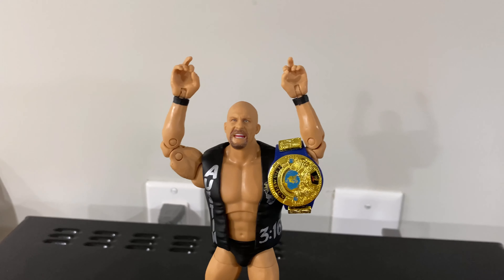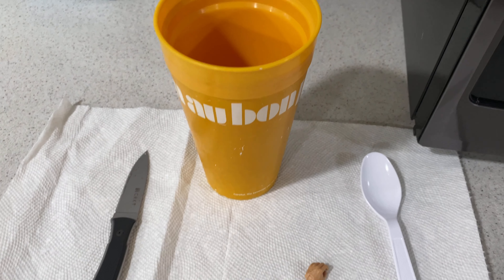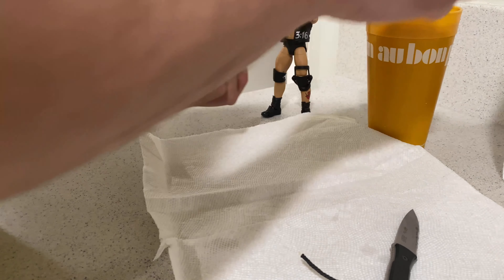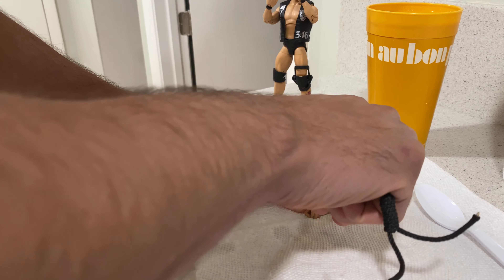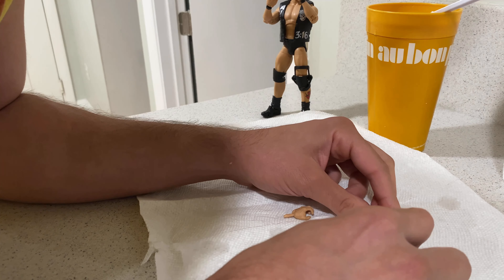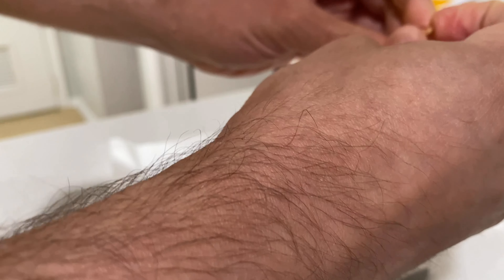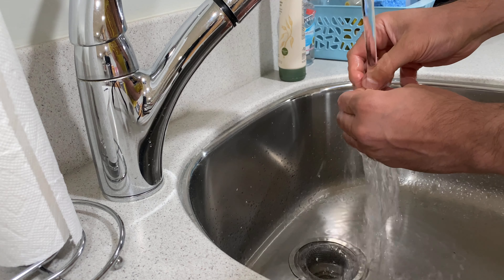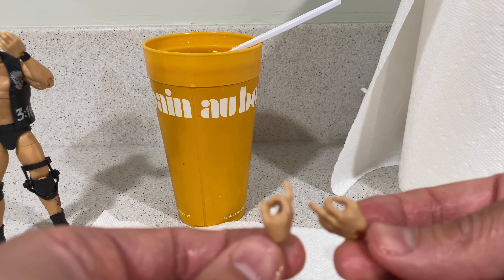How to make Custom Stone Cold Steve Austin Middle Fingers for your Mattel Figures!